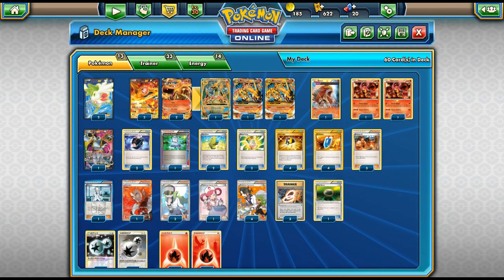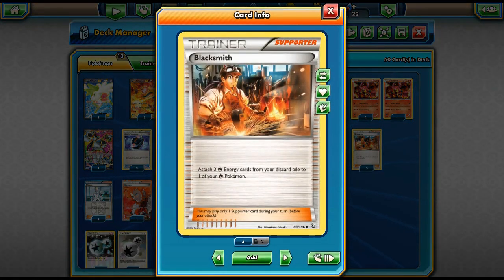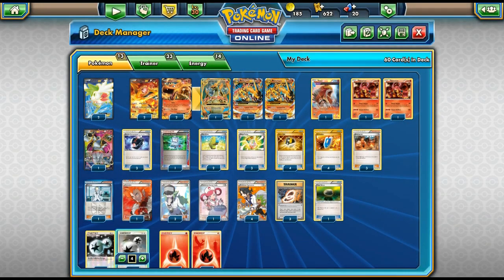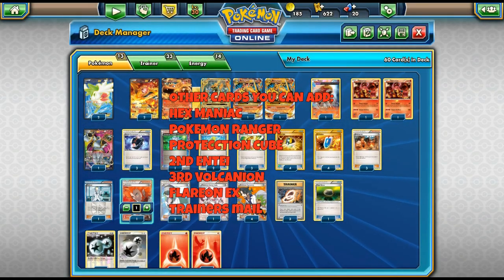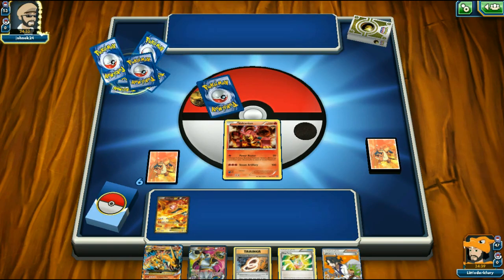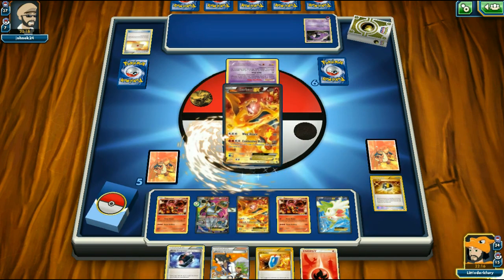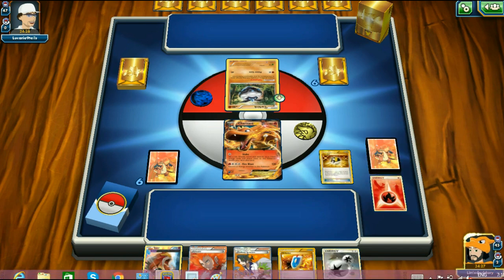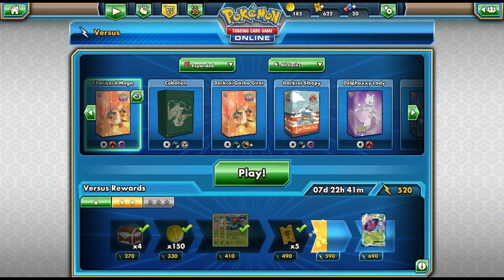PTCGO Mega Charizard EX Deck!! SAVAGE AF 300 Damage 😱(Pokemon TCG Online)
#Pokémon - 13

* 2 Shaymin-EX ROS 106
* 2 Charizard-EX PR-XY XY121
* 2 Charizard-EX FLF 11
* 3 M Charizard-EX FLF 107
* 1 Entei AOR 15
* 2 Volcanion STS 25
* 1 Hoopa-EX AOR 89

* 4 Professor Sycamore STS 114
* 1 Computer Search BCR 137
* 4 Ultra Ball PLF 122
* 3 Charizard Spirit Link EVO 75
* 3 Blacksmith FLF 88
* 3 Battle Compressor Team Flare Gear PHF 92
* 2 Max Elixir BKP 102
* 1 Colress PLS 118
* 1 Float Stone PLF 99
* 1 Pokémon Center Lady FLF 105
* 4 VS Seeker ROS 110
* 2 N NVI 101
* 1 Lysandre FLF 104
* 3 Mega Turbo ROS 86

#Energy - 14

* 10 Fire Energy HS 116
* 4 Double Colorless Energy HS 103